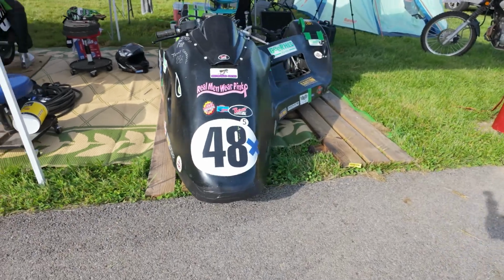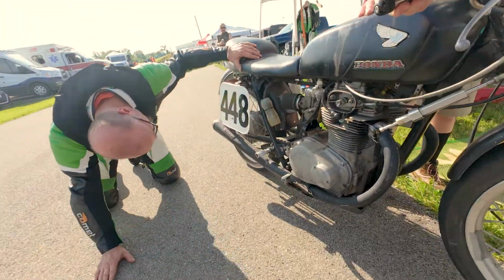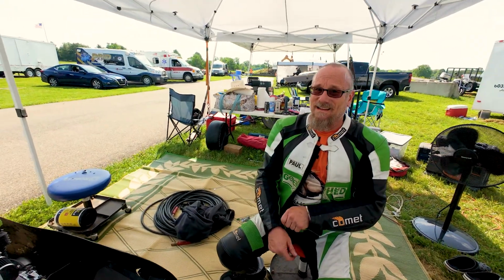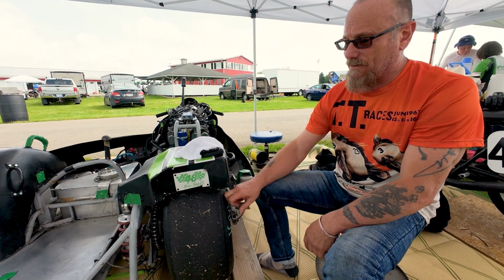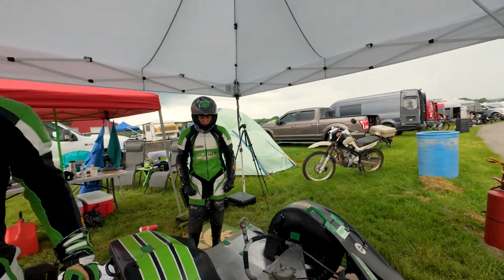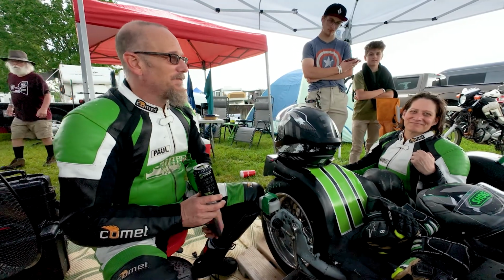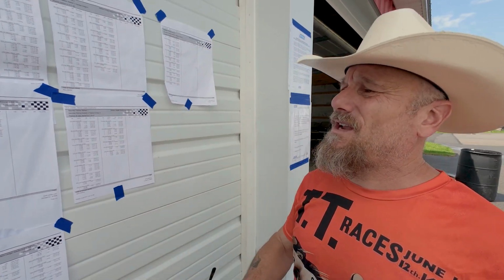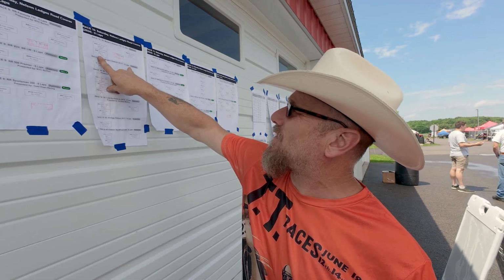The Most Dangerous Sport You've Never Seen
Today's adventure takes us to Nelson Ledges racetrack for an AHRMA racing meet up including American Sidecar racing. I met Paul and Andrea last year at Mid Ohio and have been friends since. I though it would be cool to check out their racing scene and bring you guys along... I hope you enjoy it!

And remember,

IF IT WORKS, IT'S NOT DUMB!

Yardman Ting
Song by Florian